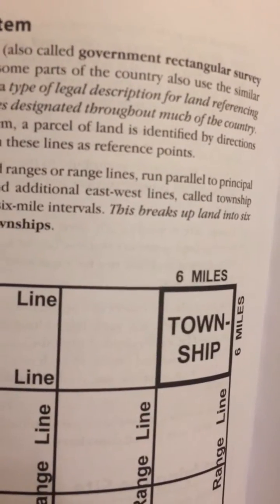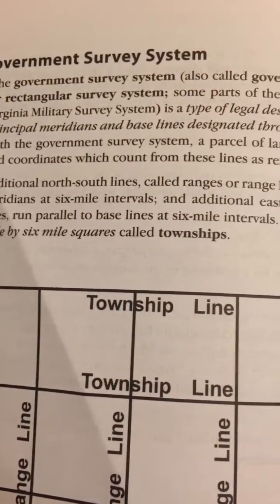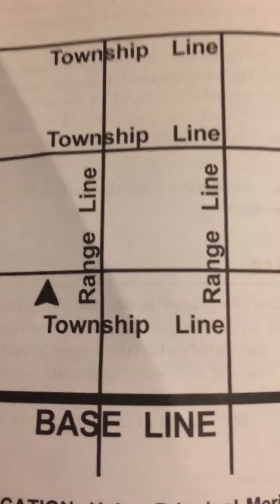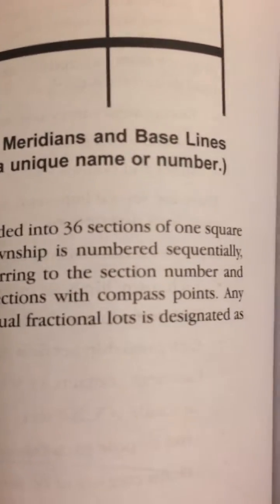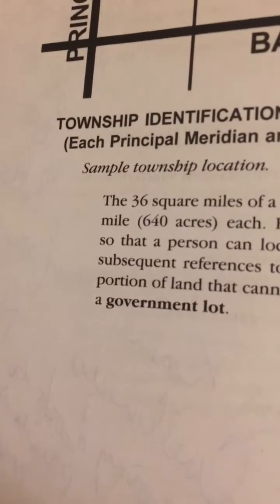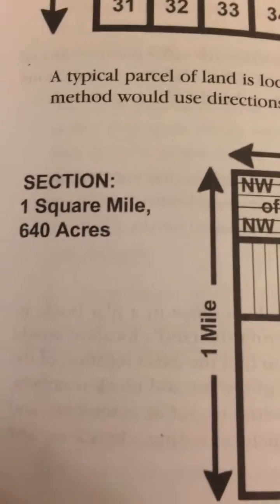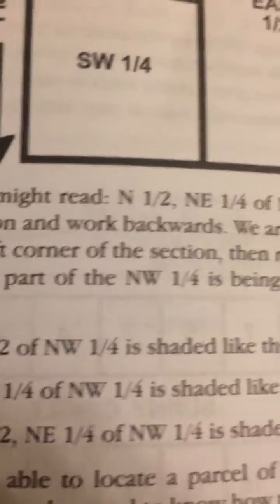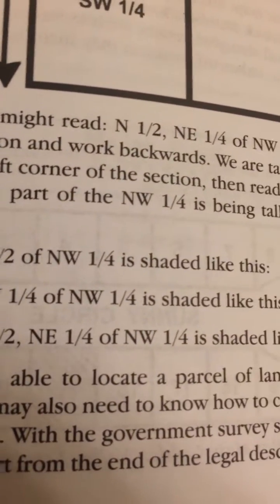Residential Site Valuation and Cost Approach pgs. 22 & 23